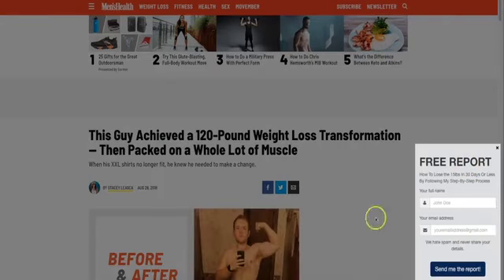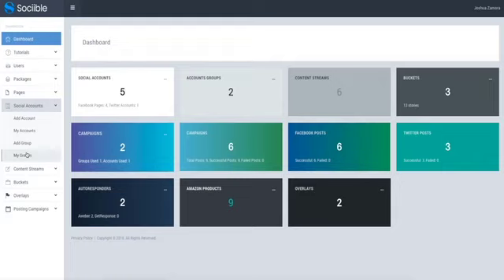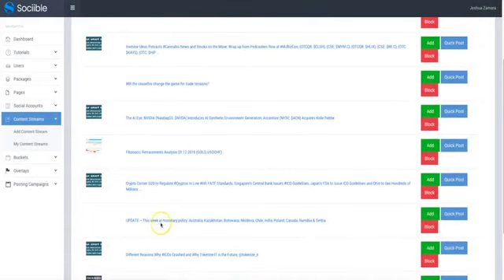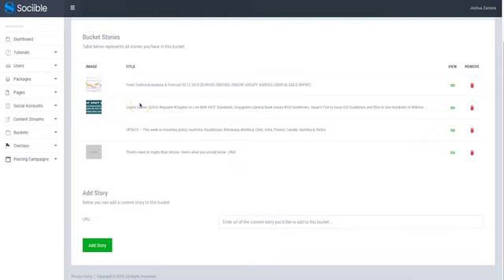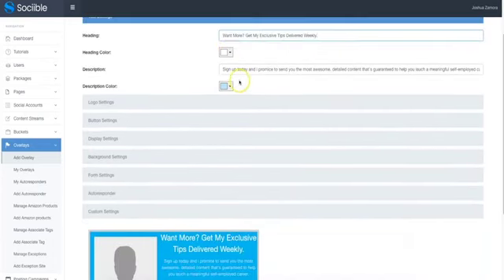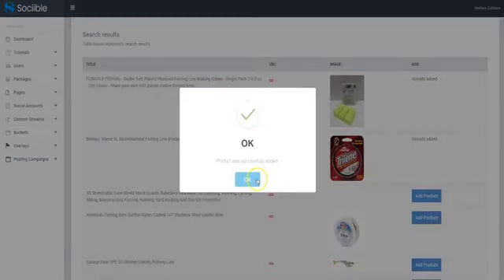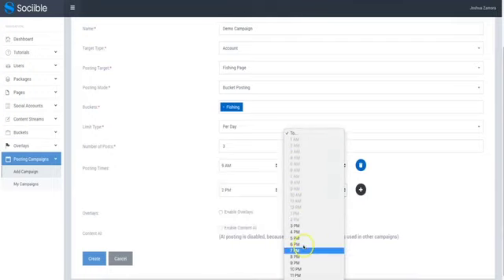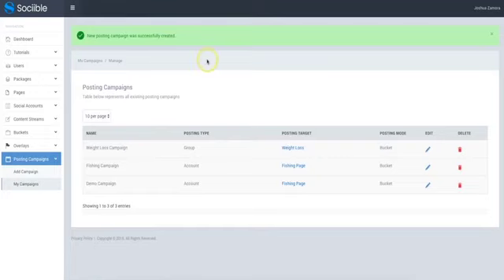Sociible Demo| Sociible Huge Discount and Review| fully- automated,Social traffic Suite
Sociible is a brand new web-app creates fully-automated Social Marketing Campaigns in minutes
 by leveraging other people's authority content for unlimited and hands-free traffic leads
and profits in any niche!

 You'll be able to set up your automated
traffic campaigns in 5-simple steps..

Step 1: connect your desired social accounts.

Step 2: Input your desired keyword you'd like content for
and set up your "authority content stream".

Step 3: Cherry-Pick the content you'd like Sociible to
automatically start posting for you.

Step 4: set up your desired schedule and monetization
strategy with our built-in overlay system .

Step 5: hit START and watch your traffic, sales and
leads SKYROCkET by using other people's content.